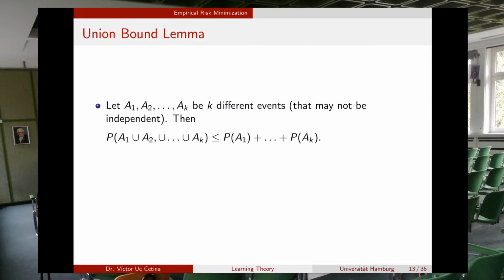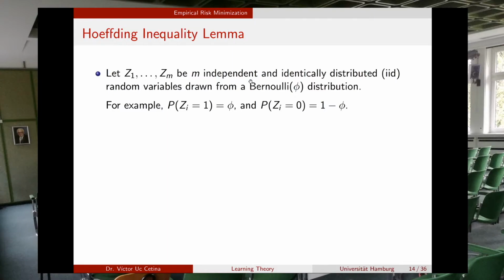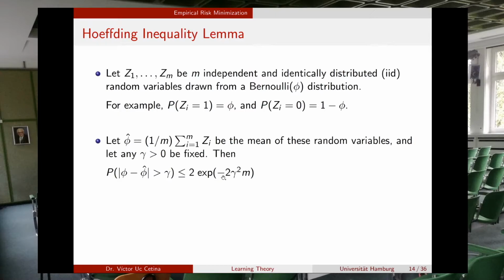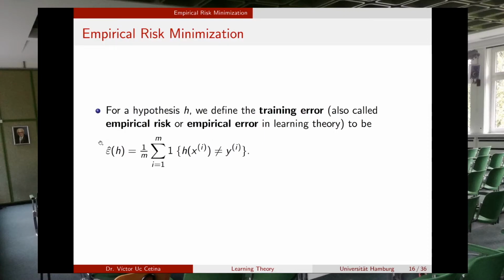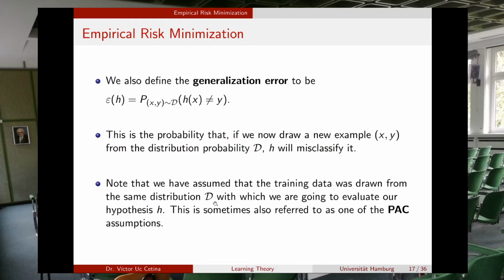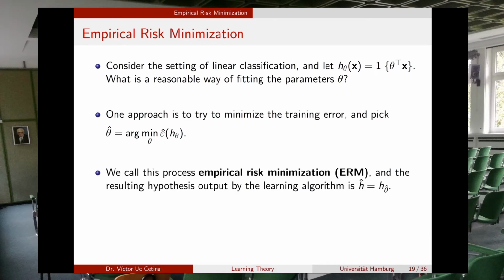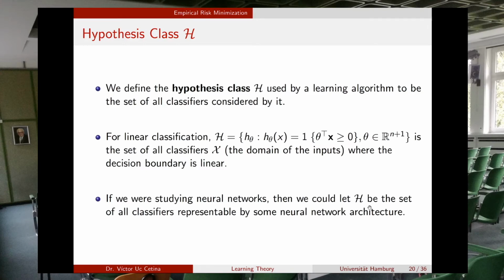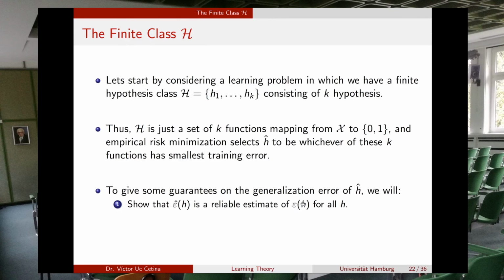Learning Theory (Part Two)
I explain the union bound and hoeffding inequality lemmas applied to analyze the empirical risk minimization problem.